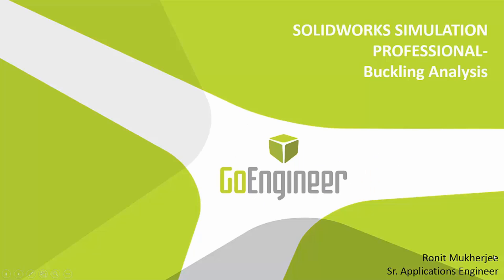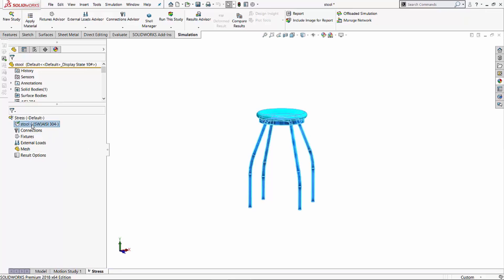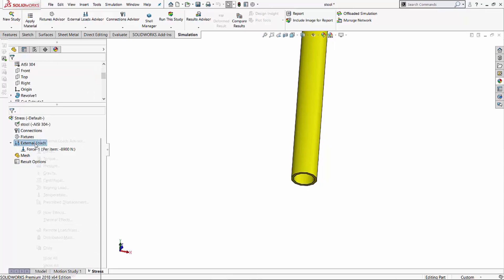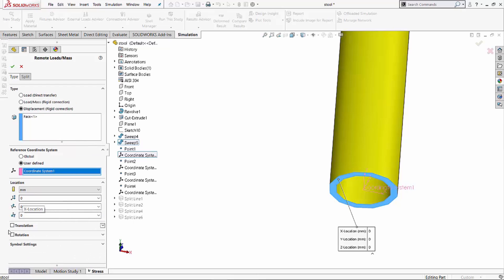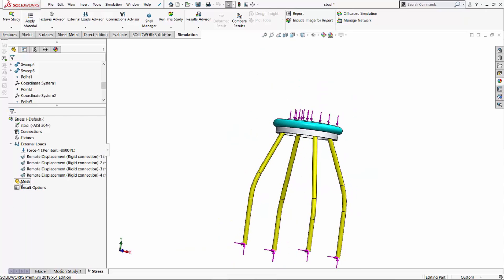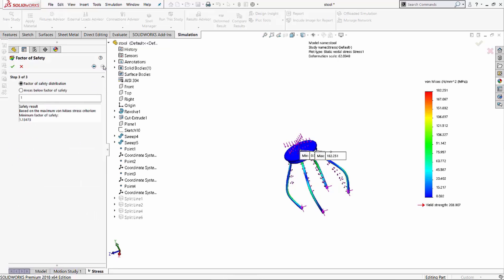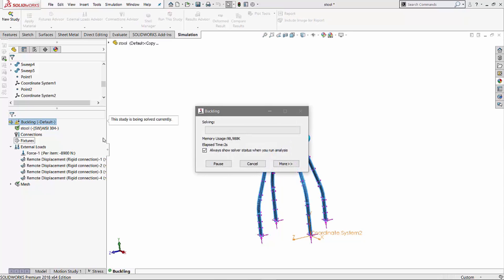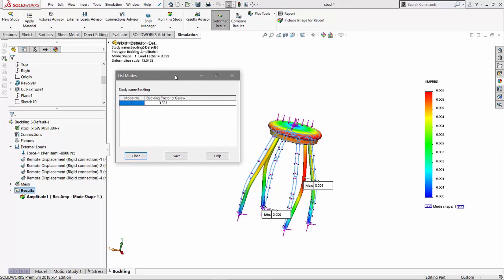SOLIDWORKS SIMULATION Professional - Buckling Analysis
Learn how to run buckling analysis in SOLIDWORKS Simulation and compare it to the Von Mises stress factor of safety.  Quick Tip presented by Ronit Mukherjee of GoEngineer.